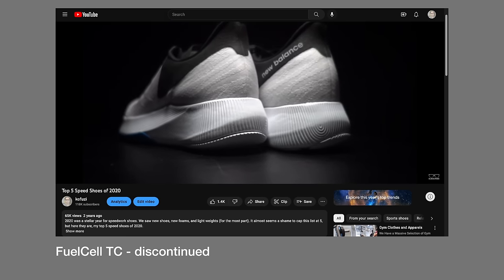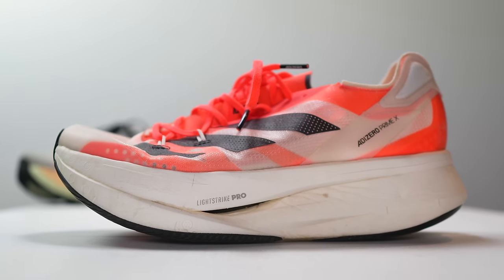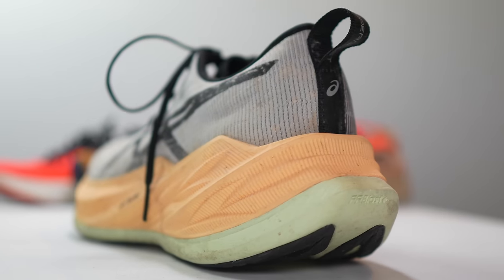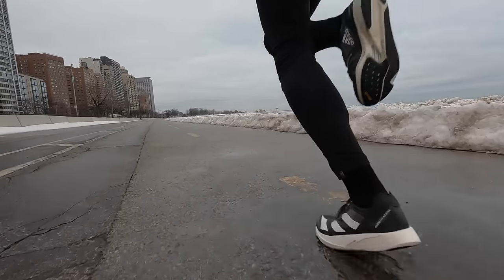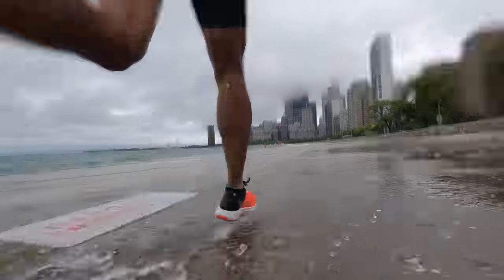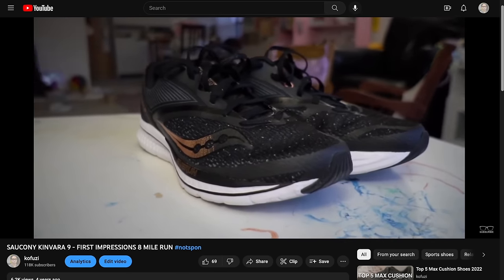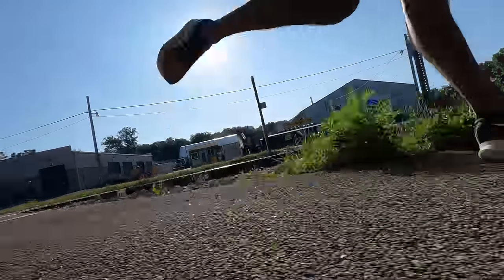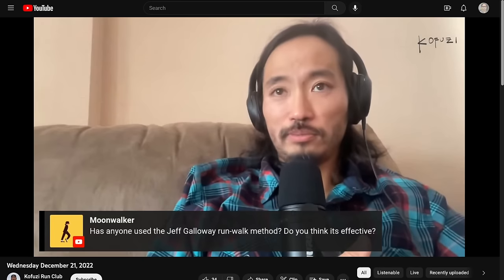Top 5 Speed Day Shoes of 2022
2022 was a great year to be a runner. And now that the year has come to an end, it’s time to talk about my favorite speed shoes of 2022.

0:00 intro
1:29 Prime X
3:12 Sueprblast
4:02 Takumi Sen 8
4:39 Vanish Carbon
7:10 Magic Speed 2

Some shoes were sent to me for purpose of review. Others, I bought myself. Regardless of how a shoe gets to me, no one is paying me to make this video or to include their shoe on this list. No one will get a chance to preview any of my footage or my thoughts before this video goes up on YouTube.
Superblast and Magic Speed 2 were sent to me for purpose of review.
I purchased the Prime X, Takumi Sen 8, and the Vanish Carbon